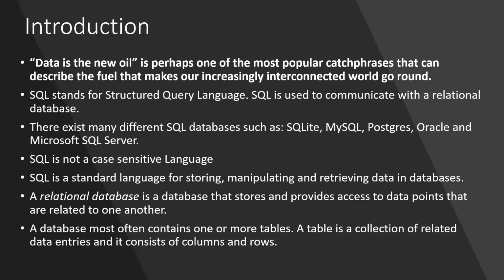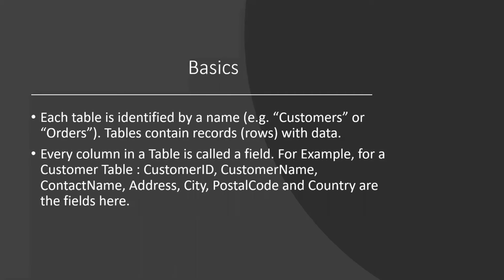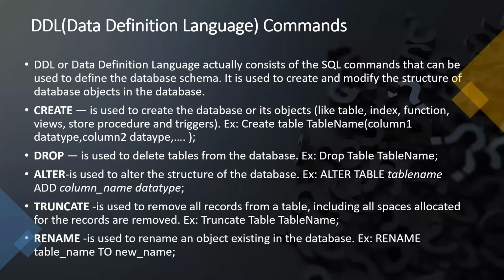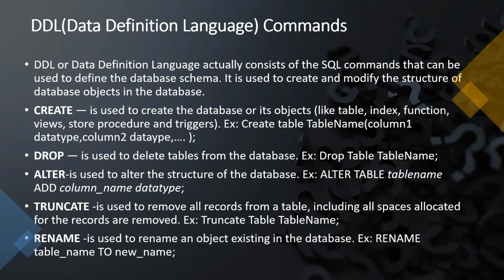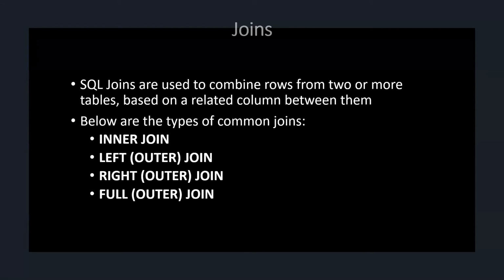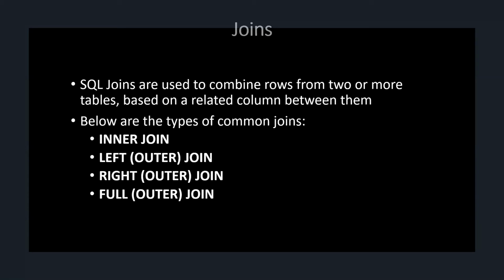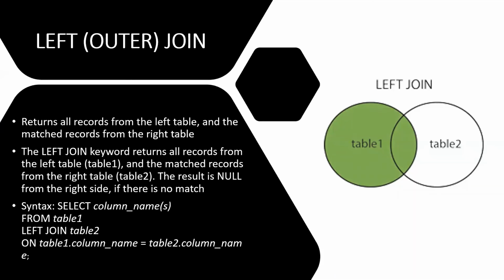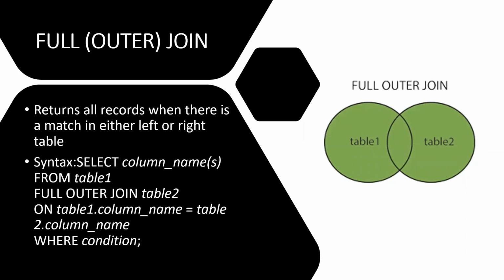SQL Basics for Data Science